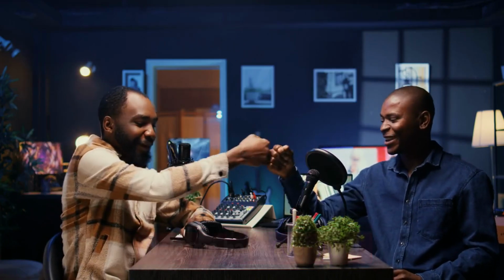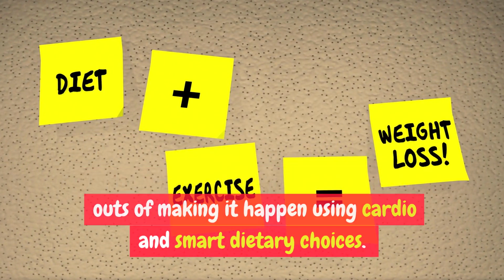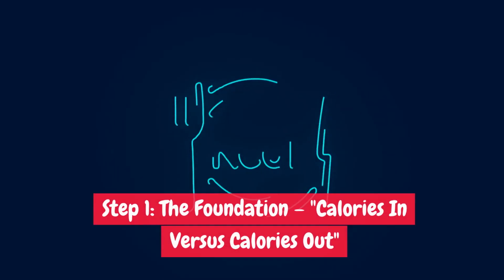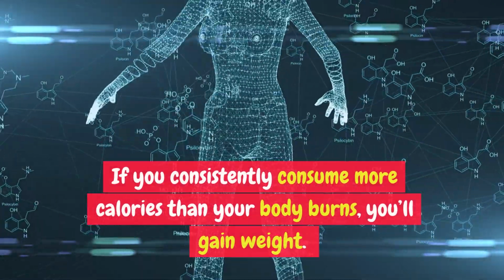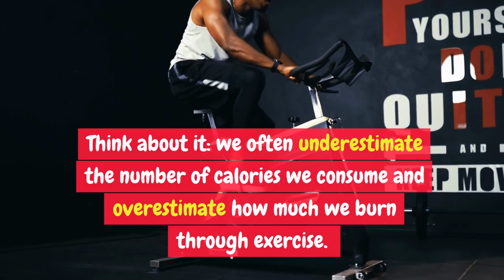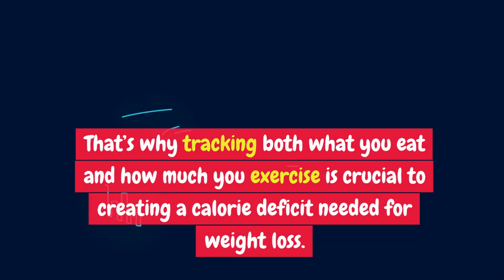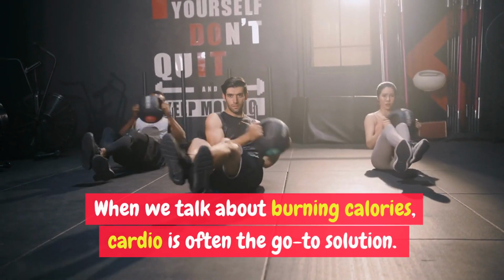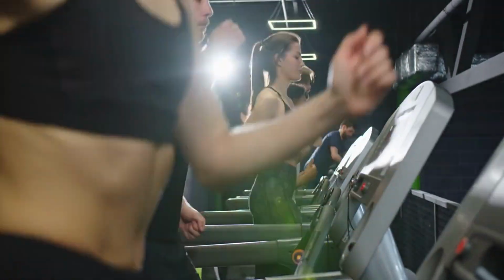The TRUTH About Cardio For Weight Loss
Are you struggling to lose weight and wondering how cardio fits into your weight loss journey? In this informative video, "Cardio for Weight Loss: Calories In vs. Out Explained Clearly," we break down the essential concepts of calorie balance and the role of cardiovascular exercise in shedding those extra pounds.

Join us as we explore:

- The science behind calories: What does "calories in vs. calories out" really mean?
- How different types of cardio can affect your weight loss goals.
- Tips for maximizing your cardio workouts for optimal fat burning.
- The importance of nutrition and how it complements your cardio regimen.

Whether you're a beginner or looking to refine your fitness routine, this video will provide you with clear and actionable insights to help you achieve your weight loss goals.